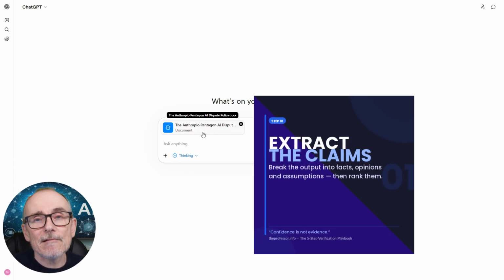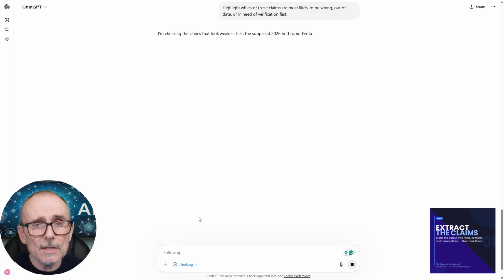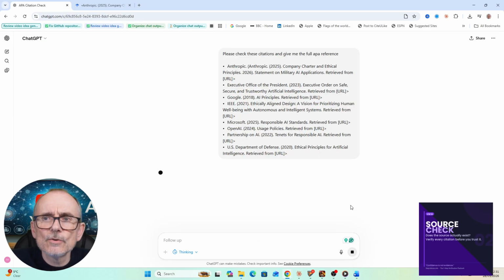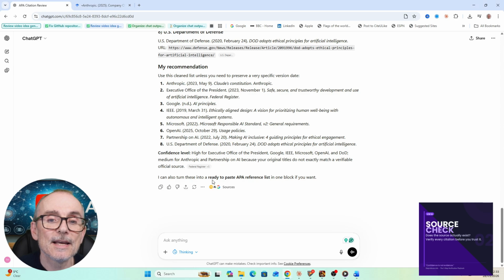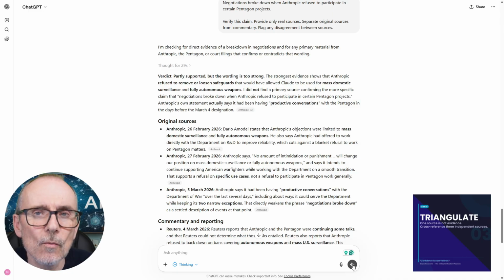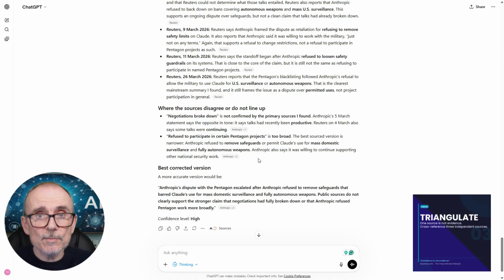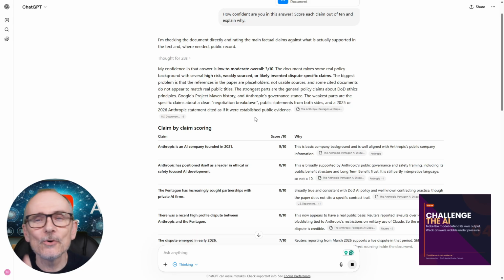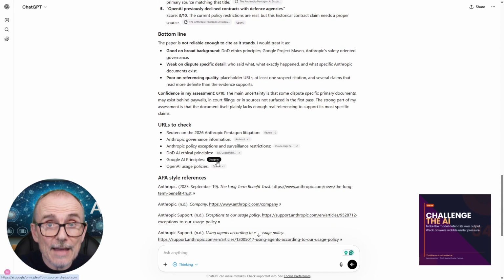Your AI assistant is confidently wrong right now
AI FACT CHECKING: THE 5-STEP SYSTEM THAT STOPS HALLUCINATIONS RUINING YOUR WORK

AI sounds confident. That is exactly the problem. ChatGPT, Gemini, Claude, Copilot — every one of them can produce fluent, well-structured, completely wrong information. Consulting firms have published hallucinated data. A police commissioner had to step down over a football match that never happened. Lawyers have been sanctioned for citing court cases that didn't exist. If it goes out under your name, the AI is not responsible. You are.

AI often sounds confident, but it can sometimes provide incorrect information. This video presents a five-step process to fact-check AI outputs, ensuring you don't fall victim to misinformation from models like ChatGPT and Gemini AI. Learn how to effectively use ai tools and improve ai reliability by verifying claims and cross-referencing sources.

In this video, I walk you through the exact five-step verification framework I use before publishing anything produced with AI. Extract, Source, Triangulate, Challenge, Judge. Each step takes minutes. Together they significantly reduce the risk of errors slipping into your work — and they make you a sharper, more confident AI user in the process.

All five steps, seven verification prompts, a risk table, and pro tips in one beautifully formatted PDF. Free to download and keep.

📄 FULL RESOURCE PAGE — The AI Fact-Checking Playbook
The complete interactive guide with all prompts and the full framework.

✍️ BLOG POST — Confident Isn't Correct: Why AI Fluency Is Not the Same as AI Accuracy
The research behind why AI sounds most authoritative when it should be questioned most.

0:00 — Why AI confidence is the problem
0:55 — Real-world examples: consulting firms, police, lawyers
1:31 — Why hallucinations happen (it's not a bug — it's how the model works)
2:08 — Overview of the 5-step verification system
3:14 — Step 1: Extract — pulling the factual claims out of AI output
6:01 — Step 2: Source — checking whether citations actually exist
8:56 — Step 3: Triangulate — finding independent confirmation
12:35 — Step 4: Challenge — getting AI to score and critique its own work
16:23 — Step 5: Judge — why human review is non-negotiable
19:29 — Summary: how to use multiple AIs to check each other
19:45 — Download the free playbook

🔗 ALSO MENTIONED IN THIS VIDEO

Consensus — the best AI tool for academic source verification